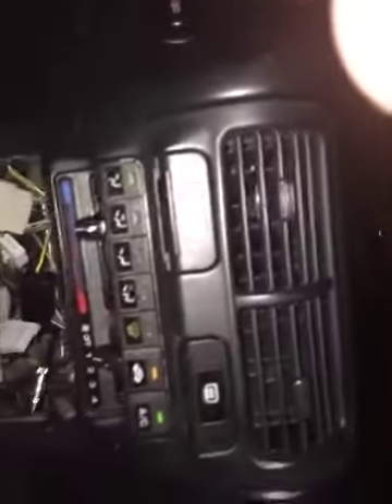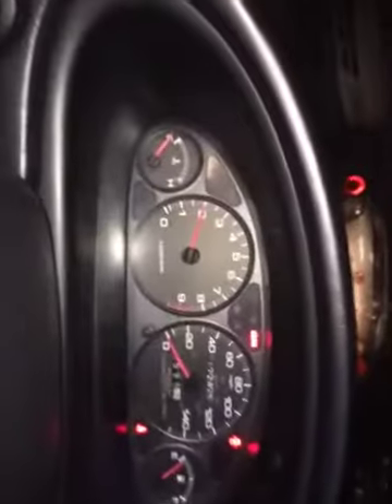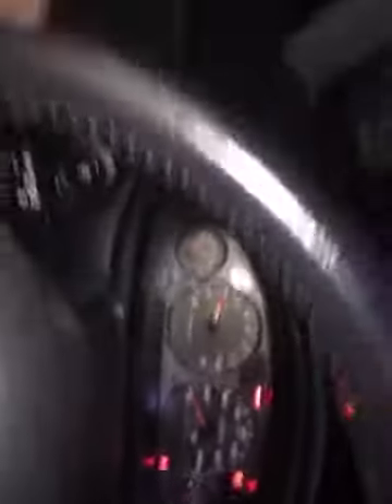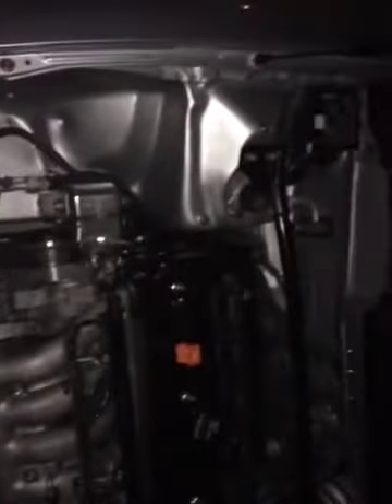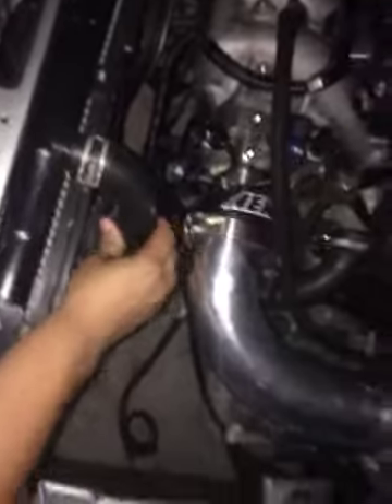K20 integra walk around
Ebay sale